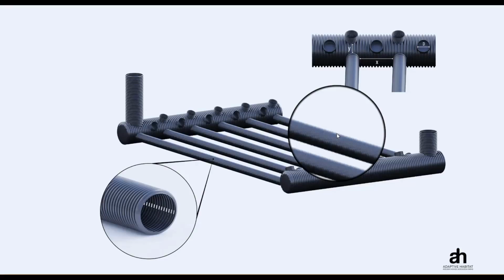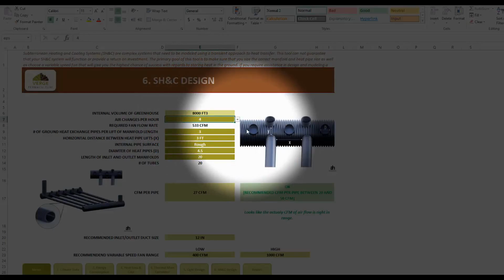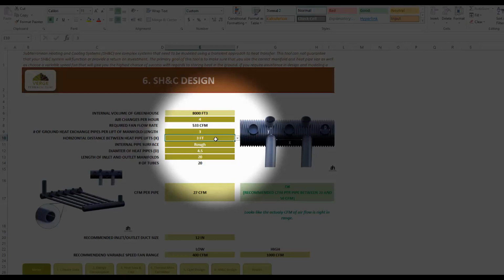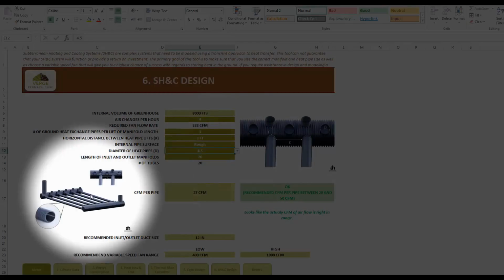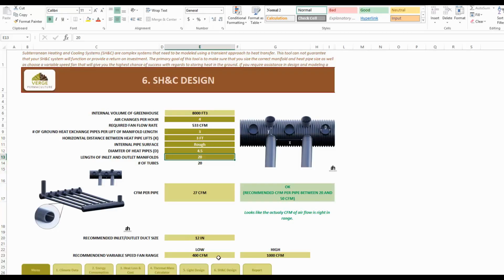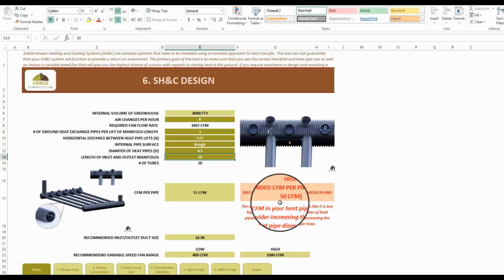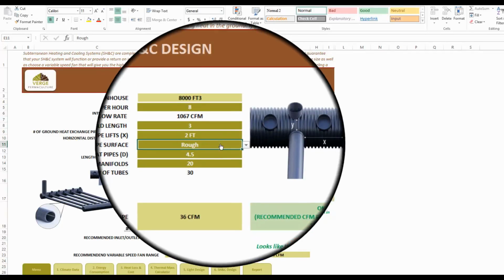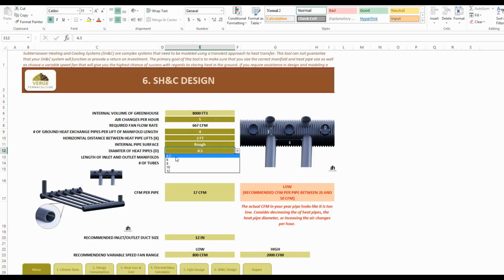Entering Data into the Subterranean Heating and Cooling System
In this video we will use the subterranean heating and cooling system design tool to design the duct system and size the fan system. This tool makes this part of the design simple.

When designing one of these systems it is critical to understand how air moves through a duct system, why it is important to size it and how to go about doing this.

If you are looking to design one of these systems for your greenhouse you might find that this tool makes it a lot easier. You can purchase the tool at: